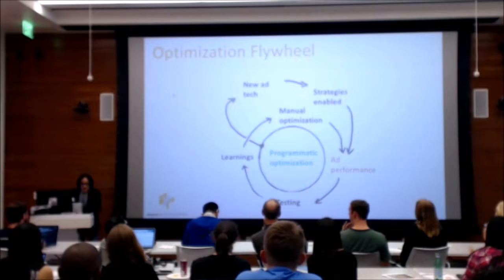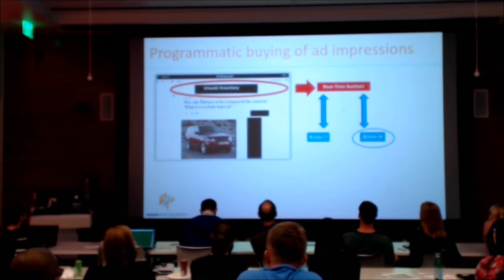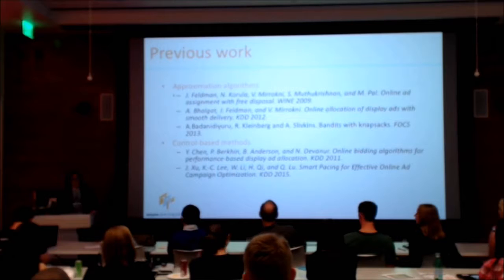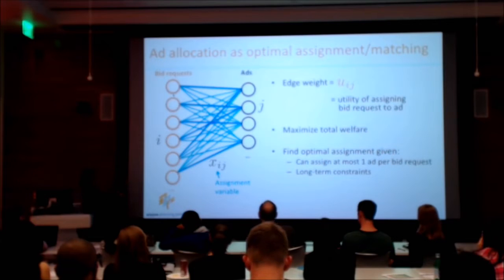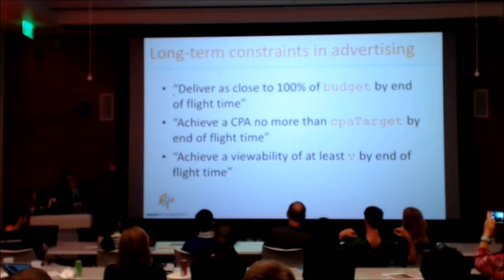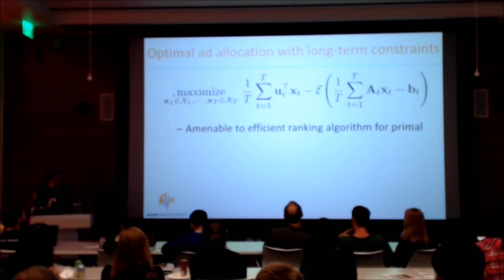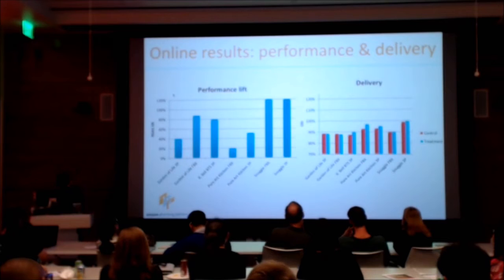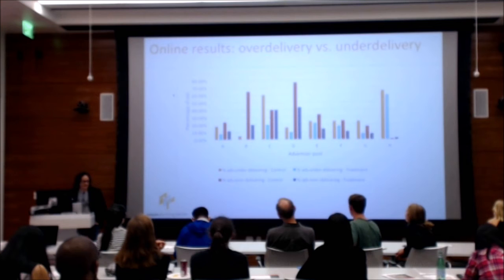Dr. Jim Huang, Amazon: Distributed Ad Allocation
A meetup hosted by Seattle Data/Analytics/Machine Learning meetup (DAML) at Northeastern Univerity's Level.

Full Title: "Online Dual Decomposition for Performance and Delivery-based Distributed Ad Allocation"

Abstract: I will present an overview of machine learning & optimization in Amazon’s Advertising Platform, with an emphasis on distributed, large-scale, online and real-time optimization algorithms for solving ad impression allocation ('ad allocation') problems. I will present online dual decomposition (O.D.D.) [1], a distributed & online optimization method for solving various online ad allocation problems in the Amazon Ads ecosystem. Notably, the proposed framework does not require assumptions about auction dynamics, campaign management or any other characteristics of the ad marketplace in order to function. I will provide an extensive set of results from the algorithm running online to validate the framework and compare its behavior to various ad allocation algorithms. Joint work with Rodolphe Jenatton, Dominik Csiba and Cédric Archambeau.

[1] Huang, J.C., Jenatton, R. and Archambeau, C. (2016) Online dual decomposition for performance and delivery-based distributed ad allocation. Proceedings of the 22nd ACM SIGKDD International Conference on Knowledge Discovery and Data Mining (KDD).